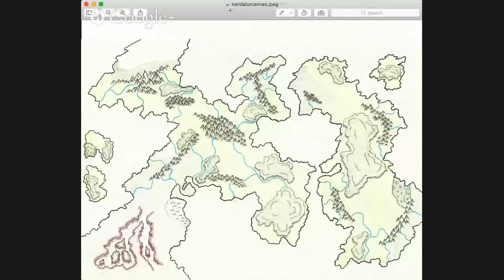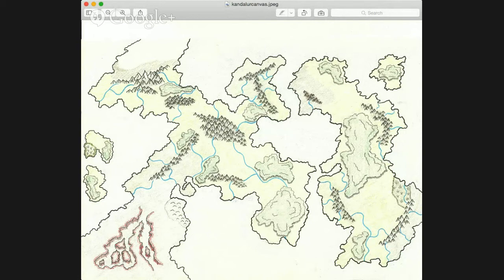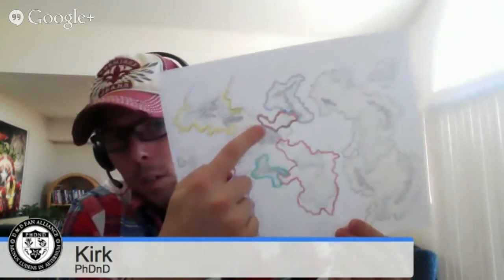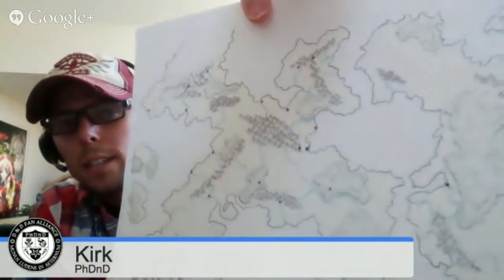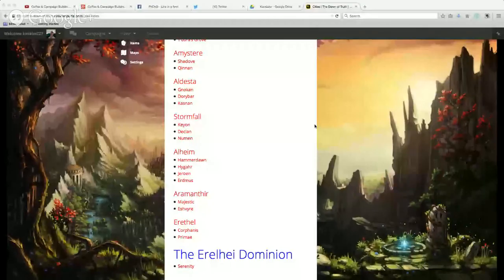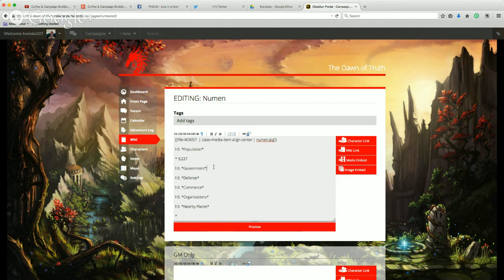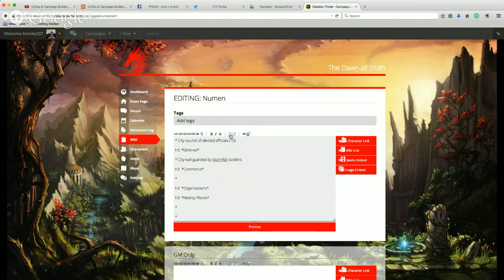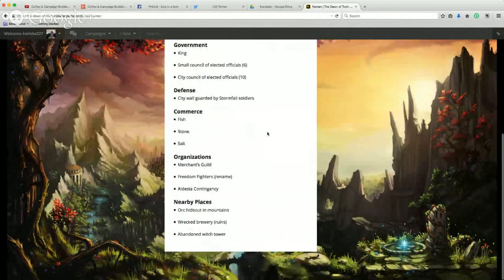Coffee & Campaign Building | Episode 7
Grab some coffee and let's start worldbuilding!